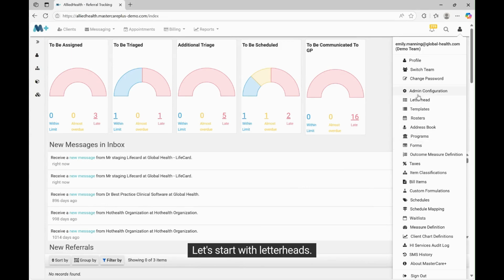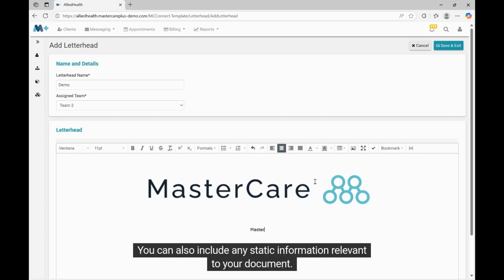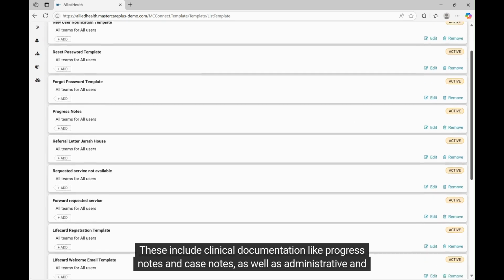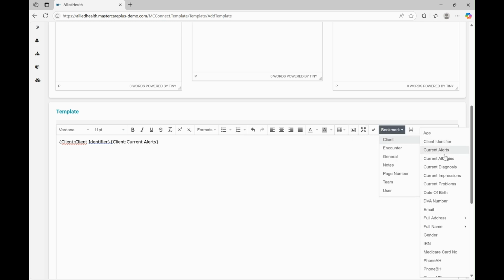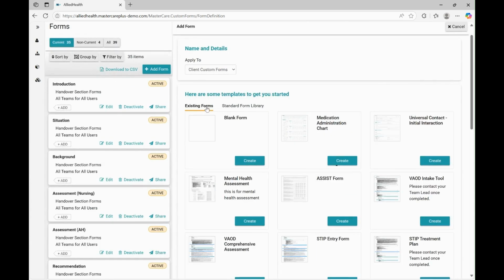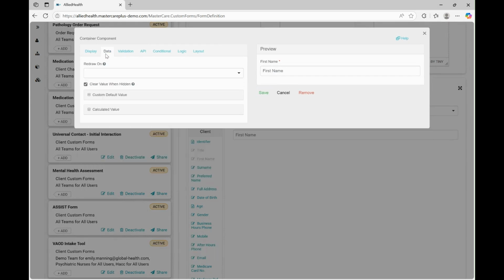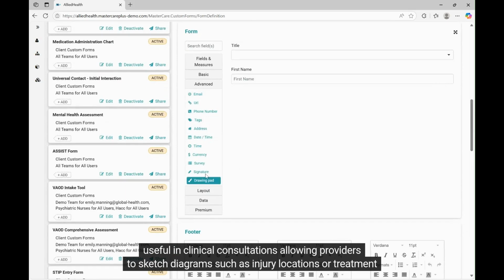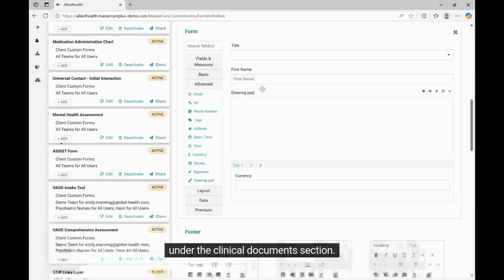MasterCare+ online tutorial: Letterheads, templates and forms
This training video explains how to manage and customise letterheads, templates and forms within MasterCare+.

You will learn how to:
- Create and edit letterheads for your organisation or team
- Build and update templates for clinical notes, letters and reports
- Manage custom forms to capture client information efficiently
- Apply letterheads and templates to ensure consistency across all documentation.

This video provides a step-by-step overview of how to standardise your documentation in MasterCare+ and help your team maintain professional and compliant records.